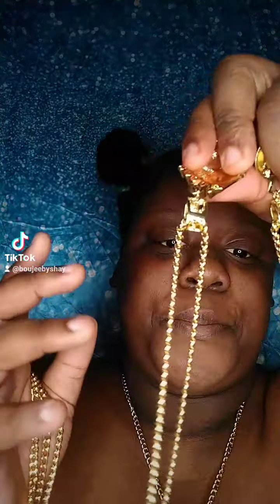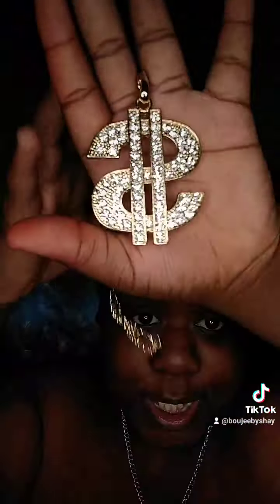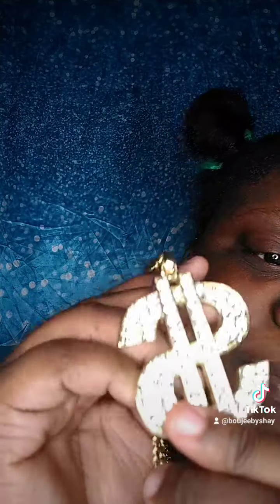shop Boujeebyshay part 2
my name is Shanell and I'm the owner of boujeebyshay and I would appreciate it if you check me out on my Instagram and Facebook and tiktok

would love your feedback. Post a review to our profile.

I created my business because me and my best friend before she passed away wanted to start our own business together and I'm doing this for me and her I'm making my dream become a reality so I will appreciate it if you check out my Instagram and if you like what you see you can purchase for my Instagram and to my website is up and running